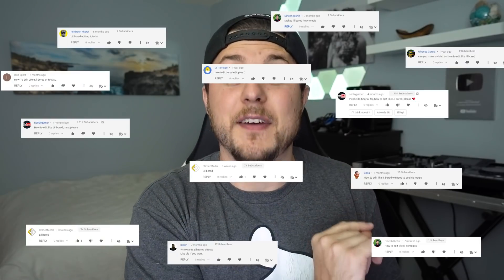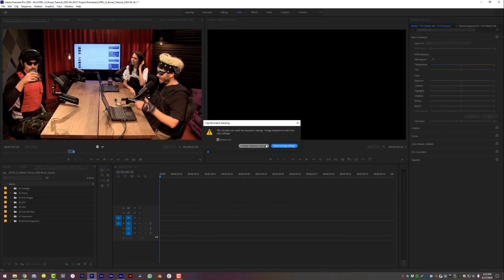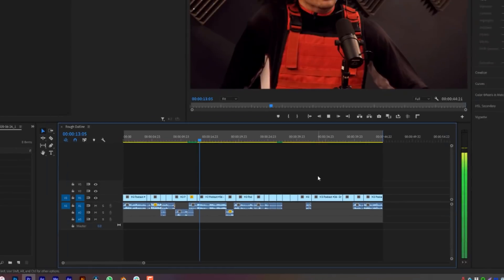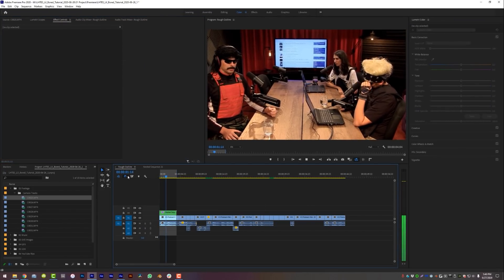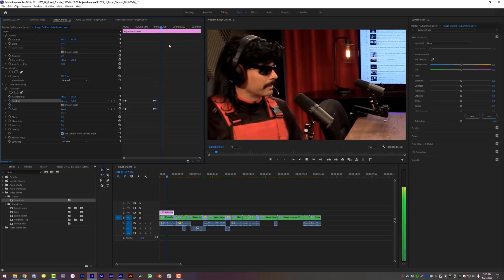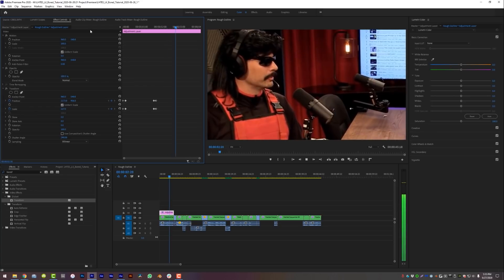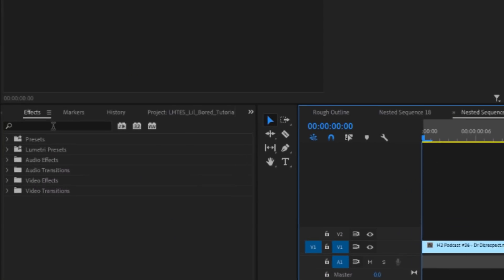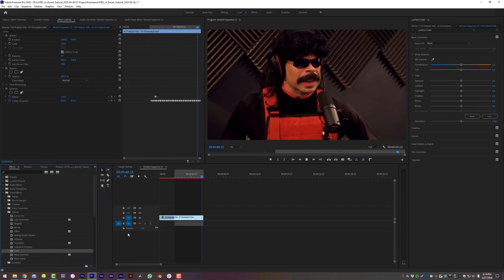Lil Bored Video Editing Tutorial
In this Adobe Premiere tutorial, I show you how to edit like Lil Bored. The main takeaway here is to take everything way out of context.

How To Edit Like Lil Bored in Adobe Premiere
notiansans